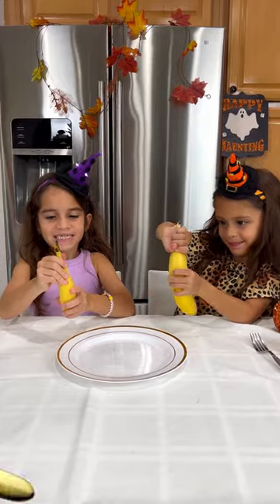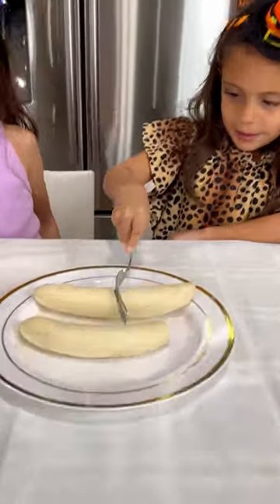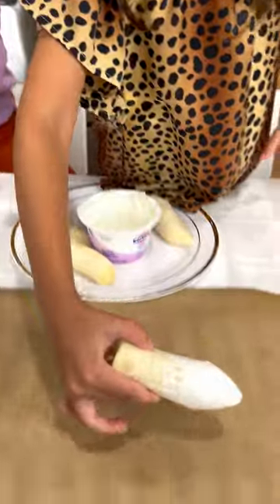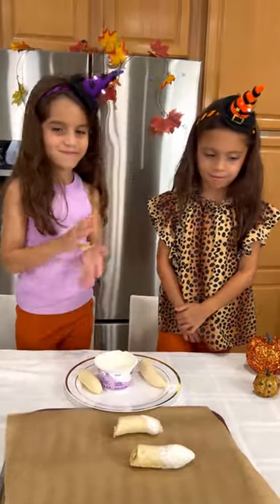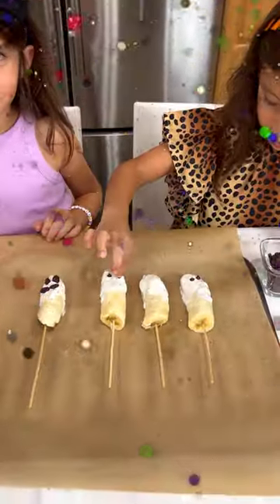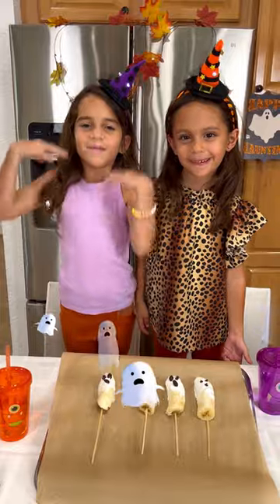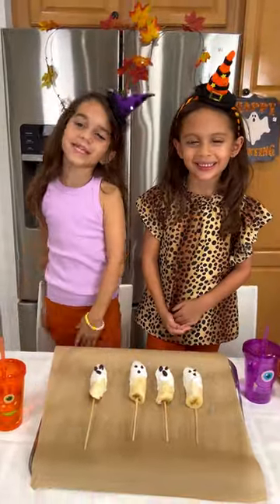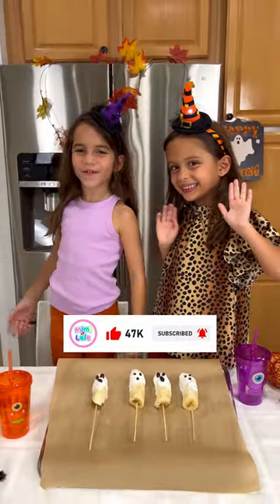Fun in the Kitchen: Making Adorable Banana Ghosts! 👻 | Mimi and Lele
📢 Spread the Fun! Tell your friends about us and share the joy!